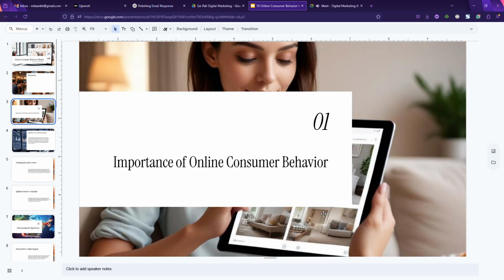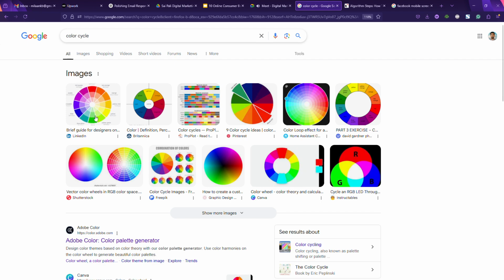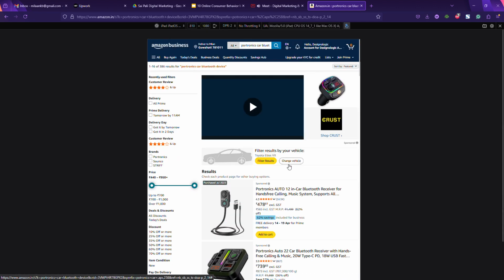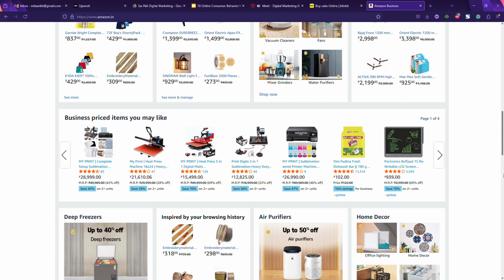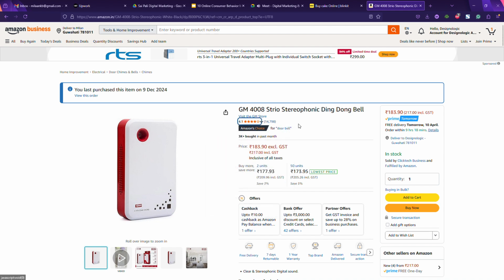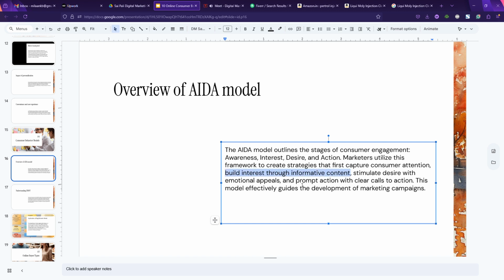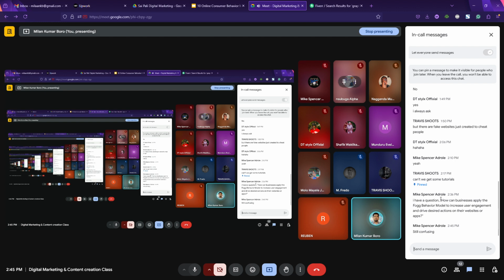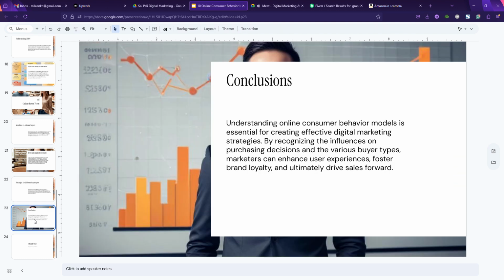10 - Online Consumer Behaviour Model